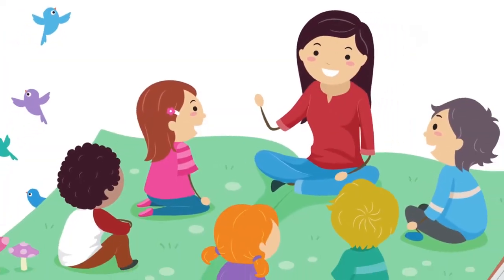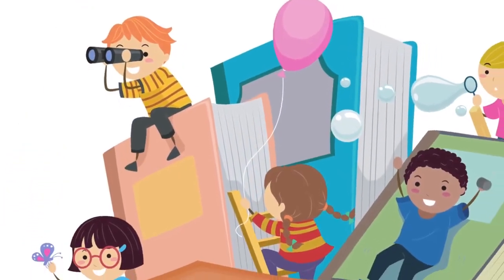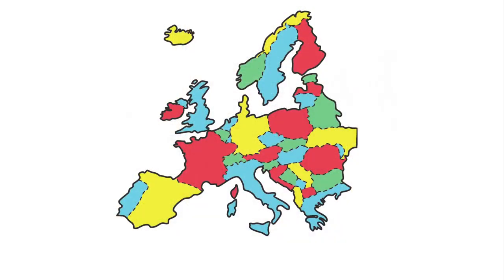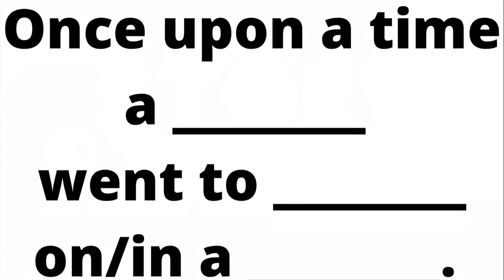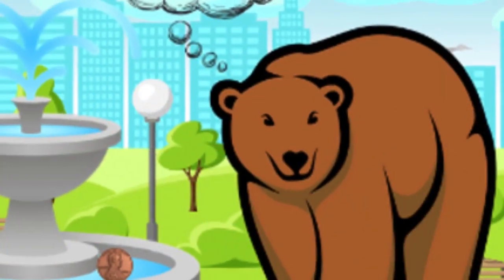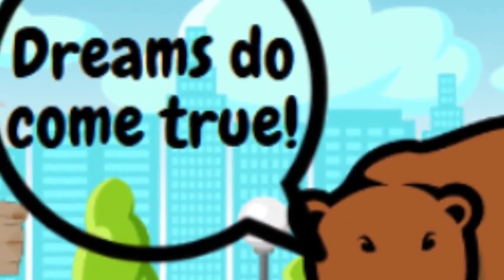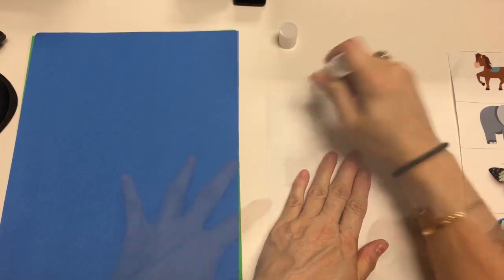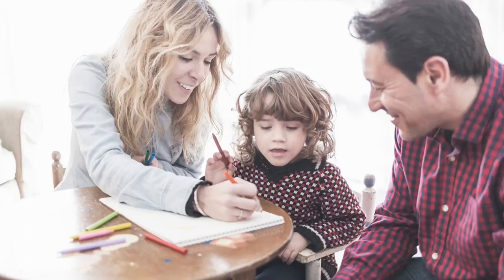Preschool and Kinder Ready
July is storytelling month! We will create stories and retell in different ways!